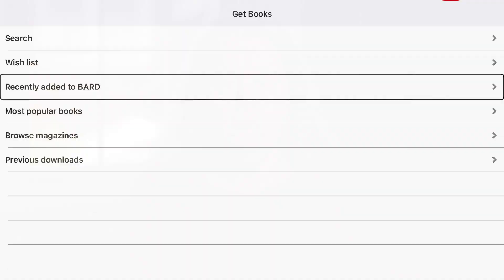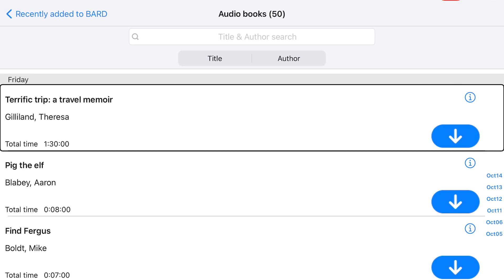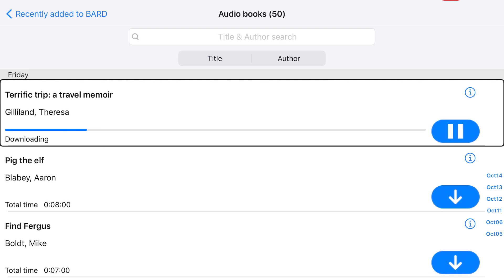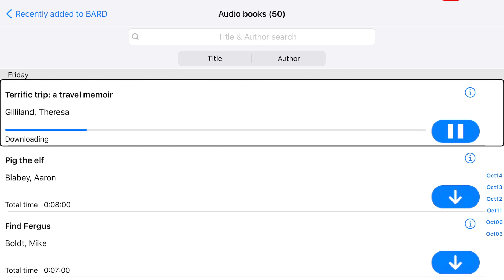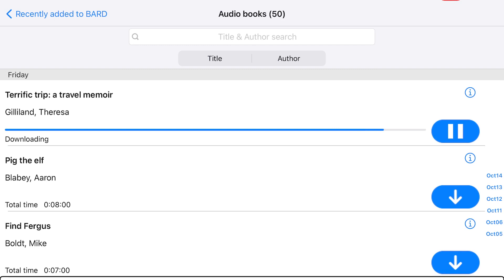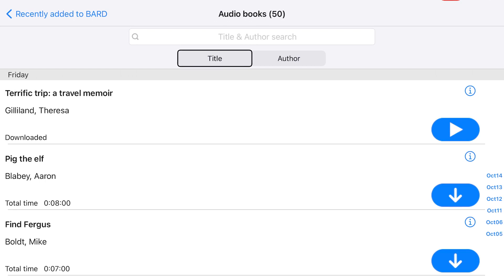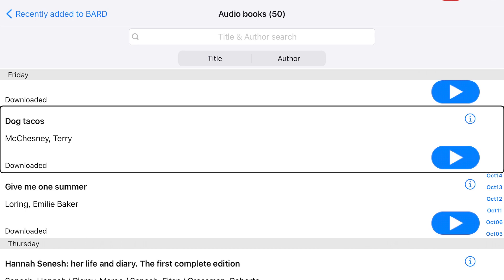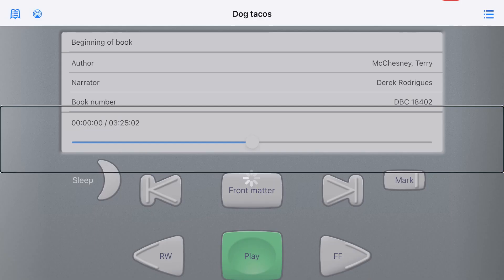BARD Mobile: How to Manage Downloads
NLS Patron Engagement Section staff member, Judy Dixon, provides a tutorial on how to manage your downloads with the BARD Mobile app for iOS devices.